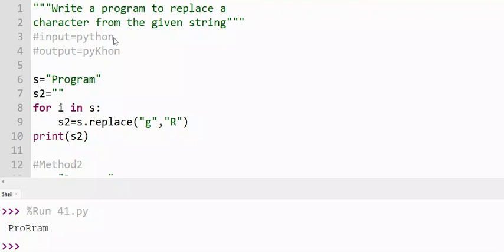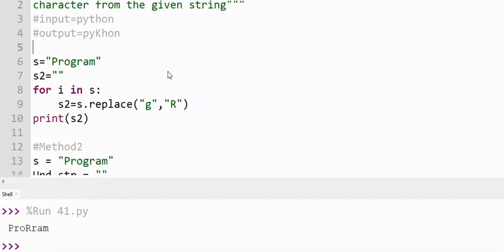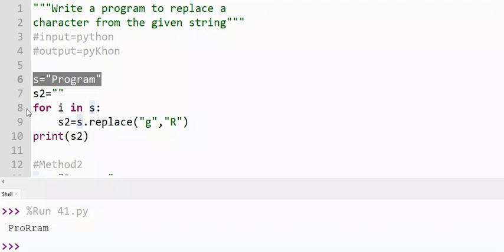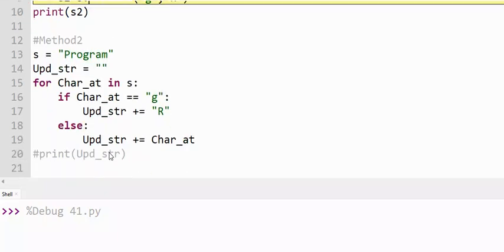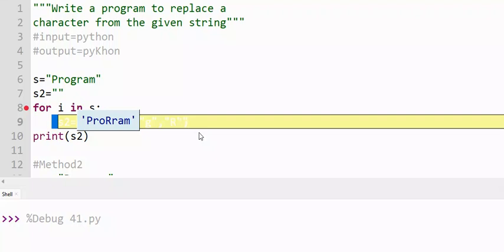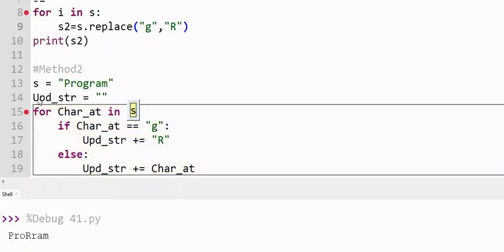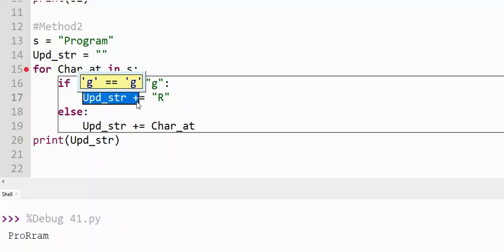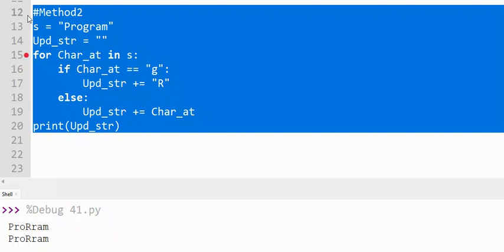replace one character with another character "a" replace with "A"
"a" replace with "A"